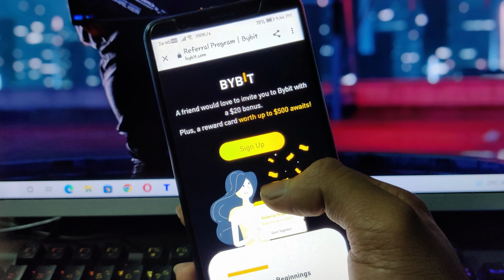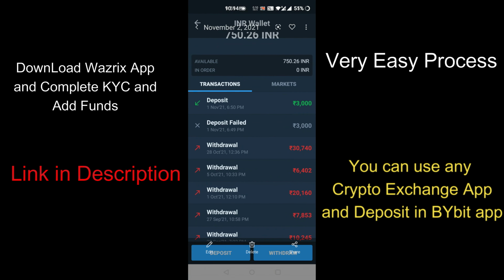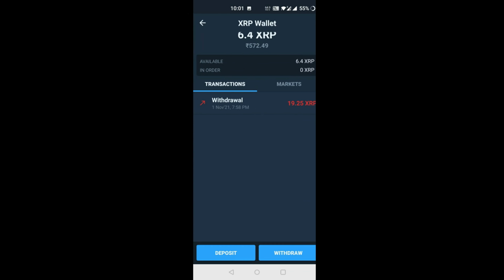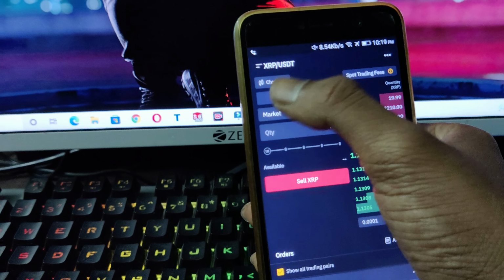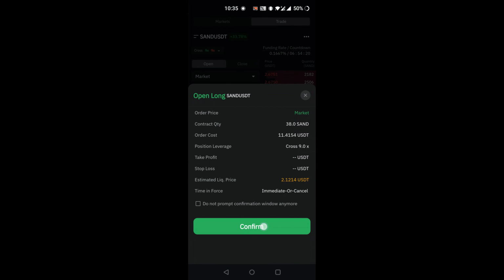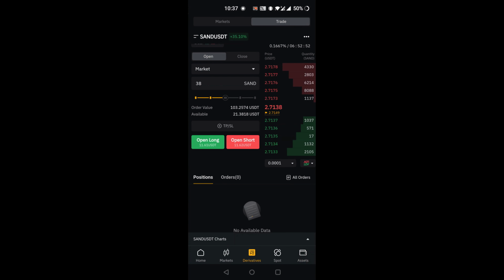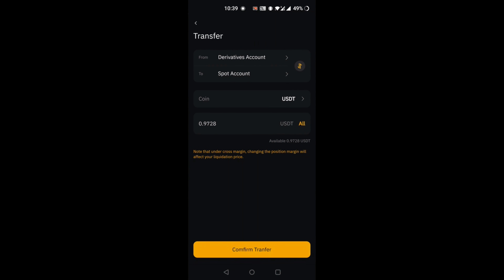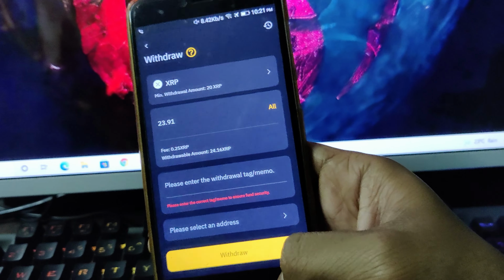Best App in 2021 with 2000-3000rs Loot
Today I will Explain About New Free Paytm Earning Application √ New Self Earning Apps 2021

Refer code:- Q1PJ0L#0

⬛⬛⬛⬛⬛⬛ Social Media ⬛⬛⬛⬛⬛⬛

⬛⬛⬛⬛⬛⬛ Follow Mee ⬛⬛⬛⬛⬛⬛

➡ Best Gaming Earning Apps
➡ Top Gaming Apps for Android
➡ Free Paytm Cash Earning Apps
➡ Best Self Earning Apps
➡ Best Self Earning Apps For Android
➡ Free Paytm Cash Apps
➡ Make Money Online
➡ Online Earning Apps
➡ Best Self Online Earning Apps
➡ Free UPI Money

 ⫷T⫸⫷e⫸⫷k⫸⫷P⫸⫷l⫸⫷a⫸⫷n⫸⫷e⫸⫷t⫸
⫷T⫸⫷e⫸⫷k⫸⫷P⫸⫷l⫸⫷a⫸⫷n⫸⫷e⫸⫷t⫸